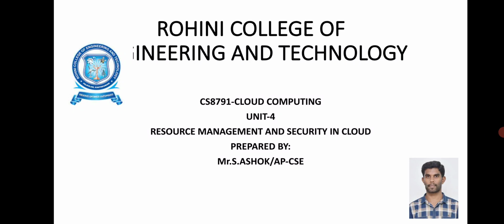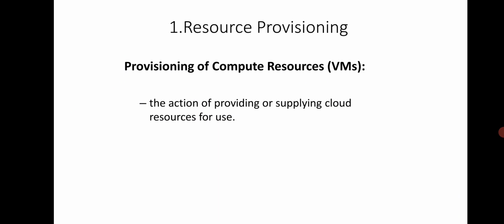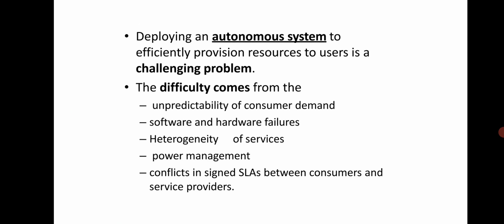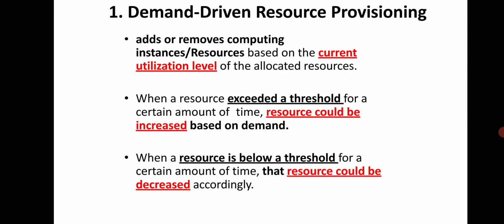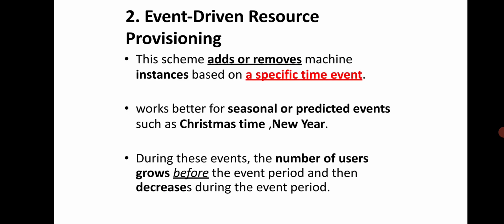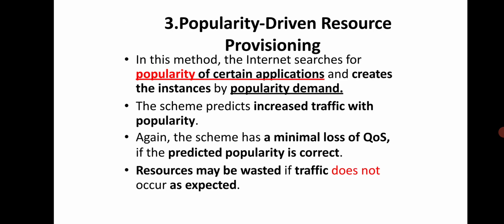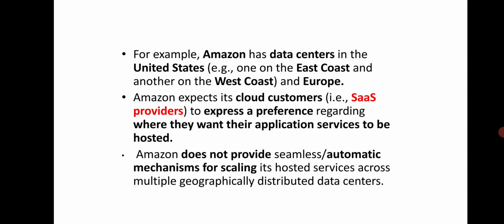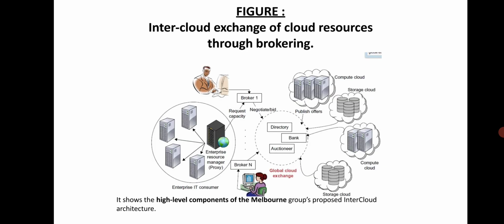INTER CLOUD ARCHITECTURE